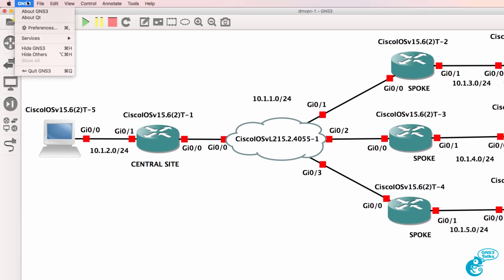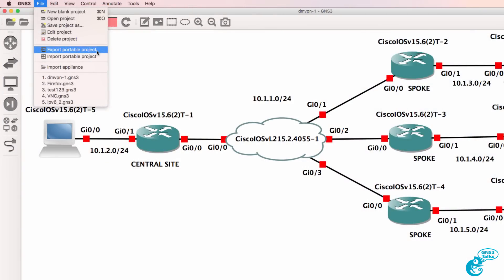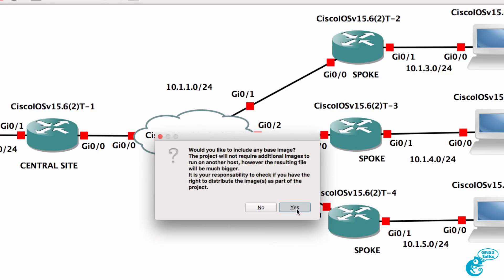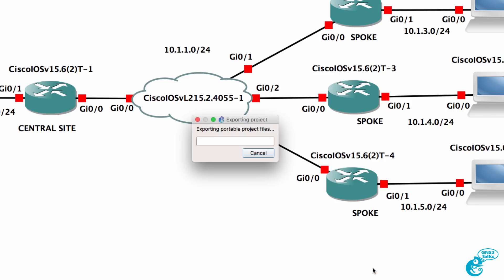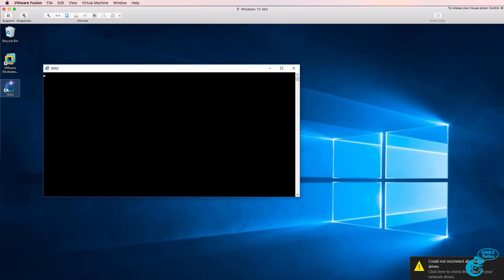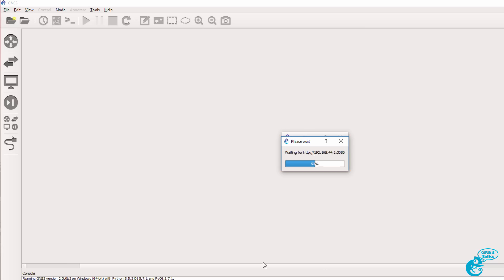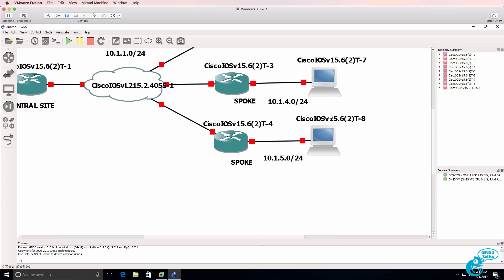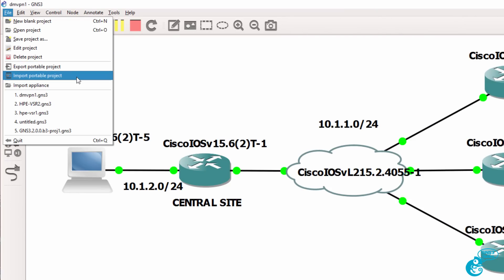GNS3 Talks: GNS3 2.0 Portable Projects - easily export and import GNS3 projects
It is possible to export a project and reimport it to a single GNS3 VM if you a have a project running on multiple remote servers. GNS3 version 2.0 release candidate 1 has been released.  We expect to release a final version of GNS3 2.0 in April.